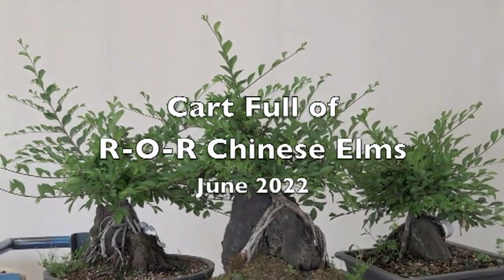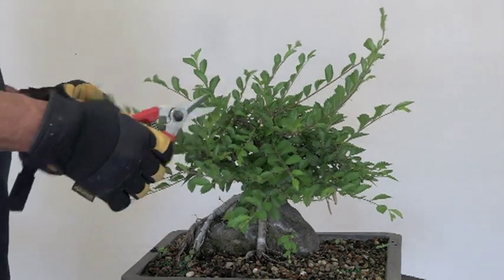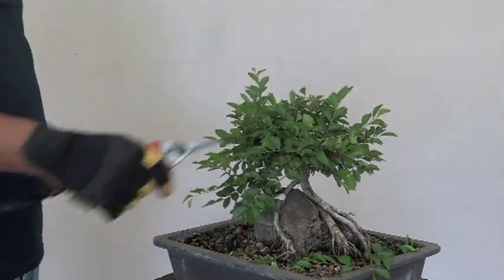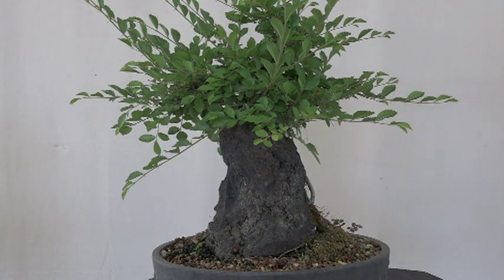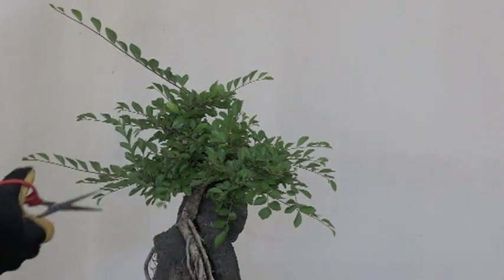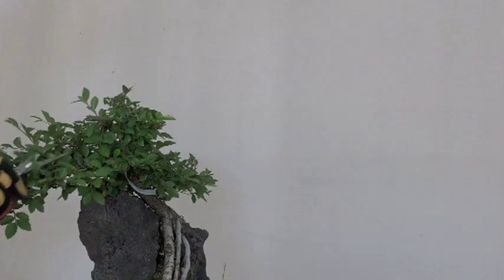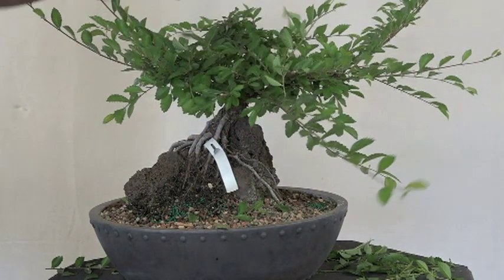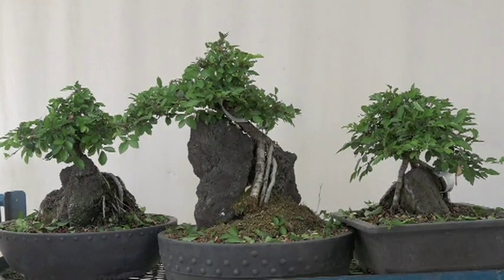CART FULL OF R-O-R ELMS June 2022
It's time to check on the progress of the Root Over Rock Elms.